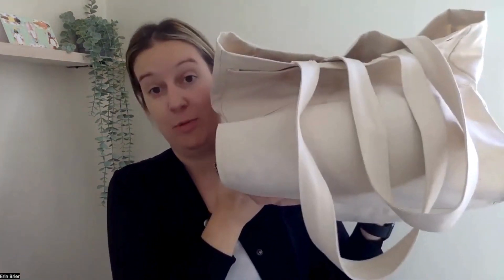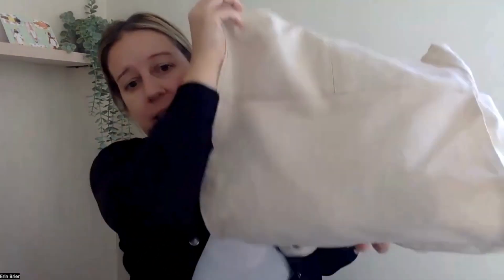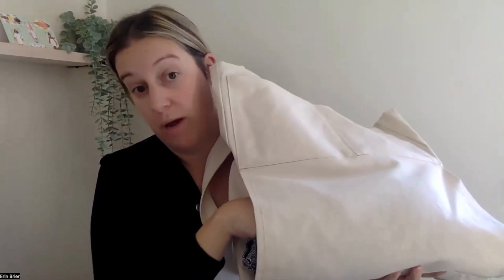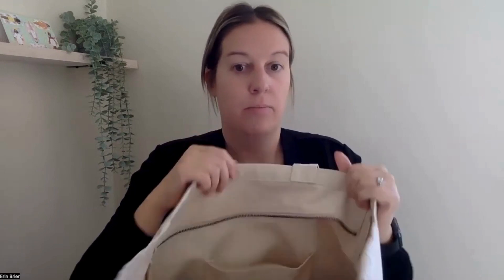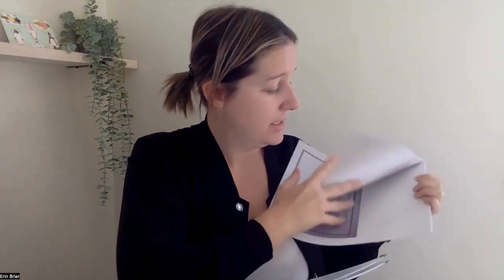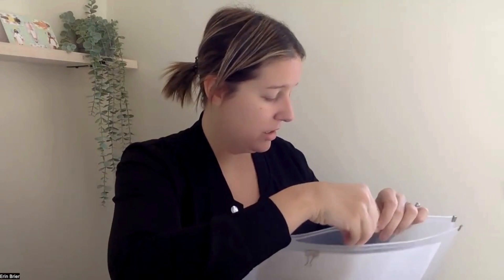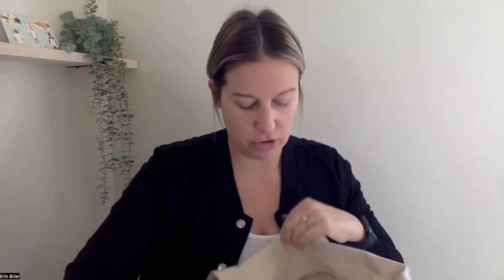What's in my Doula Bag?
I recently wrapped up my second to last birth of 2023, and as I recover and process, I thought what a perfect time to dive through my messy birth bag to show you what I bring with me when I go to support a family in birth!